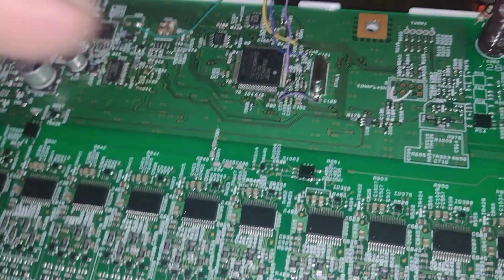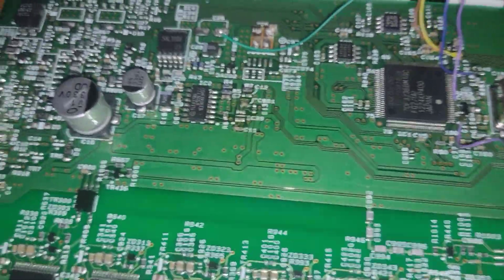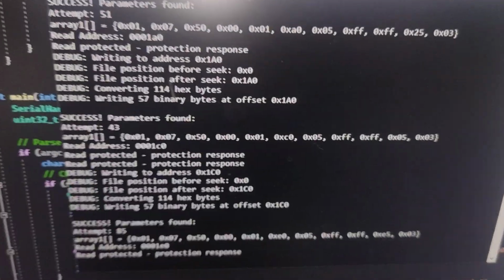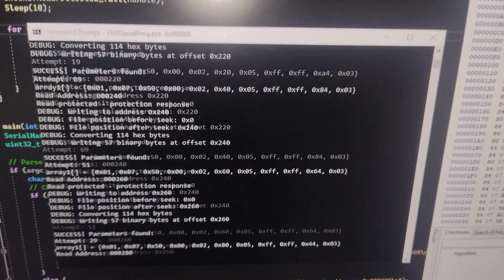SideQuest 001 - Fault injection attack - extracting BMS firmware from NEC/Renesas Microcontroller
An attempt to extract the Firmware from an obsolete and unsupported BMS computer.

If we can recover this firmware it'll help save Thousands of dollars in labor and parts to remove and replace the BMS within an EV battery pack.